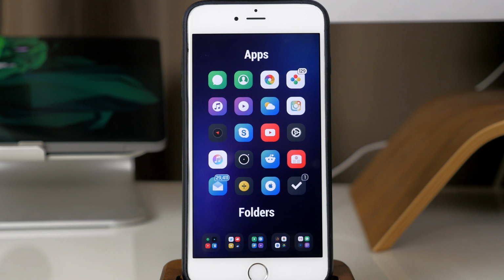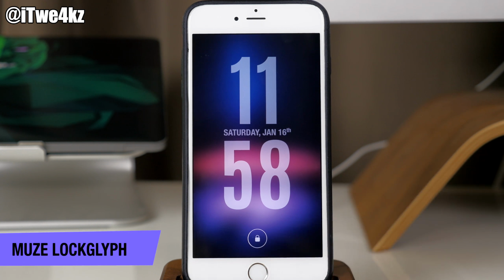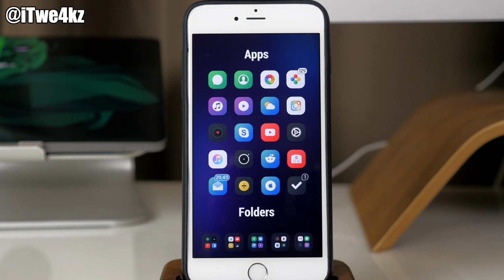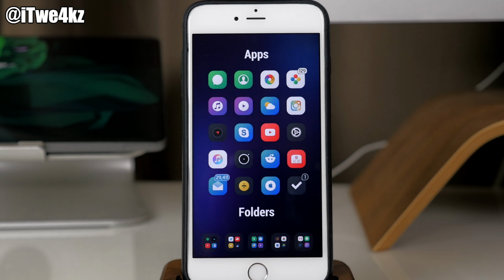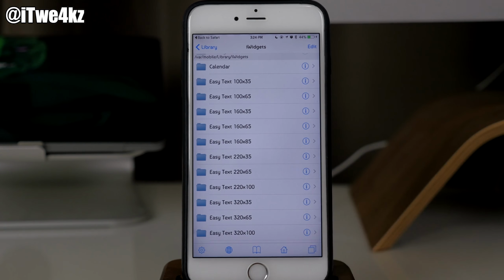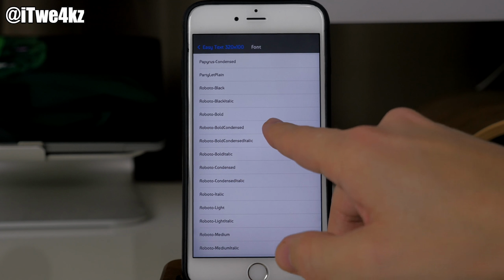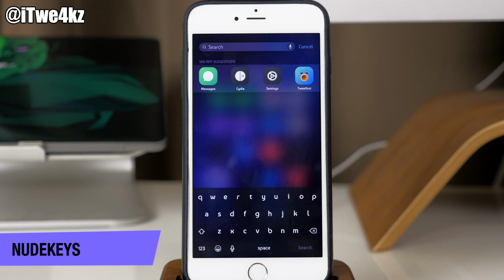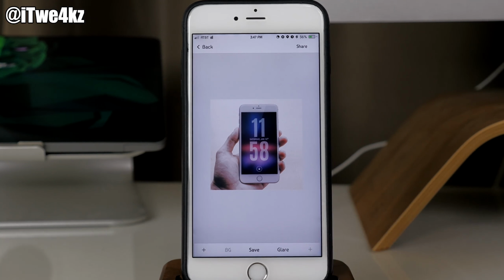The Perfect Jailbroken iPhone Division iOS 9